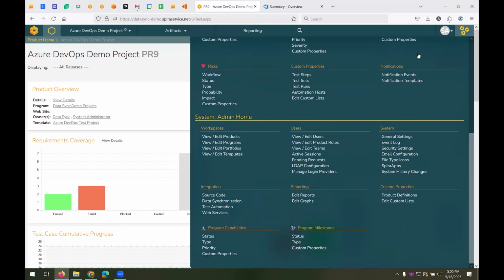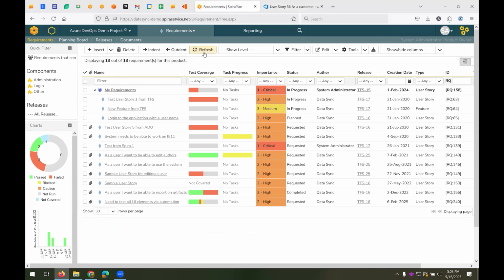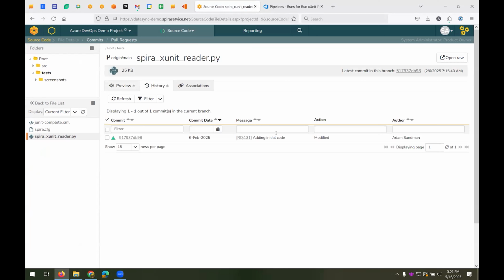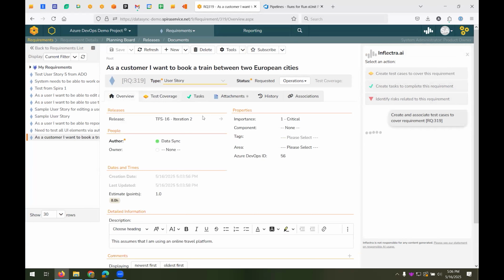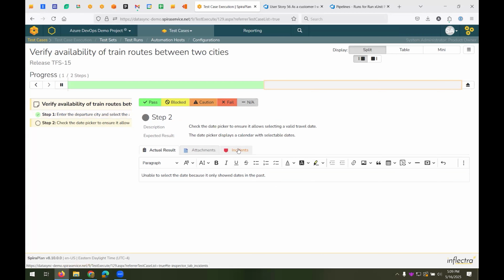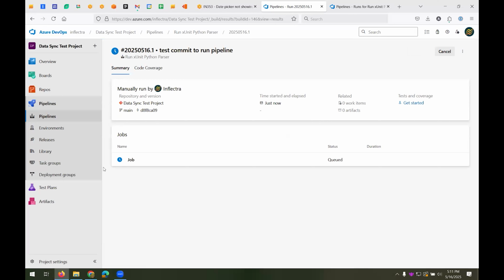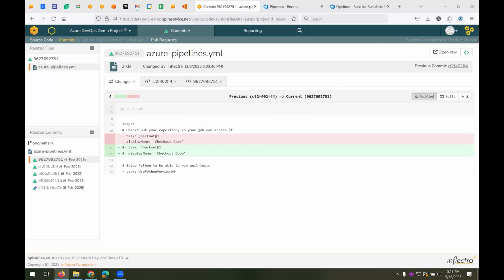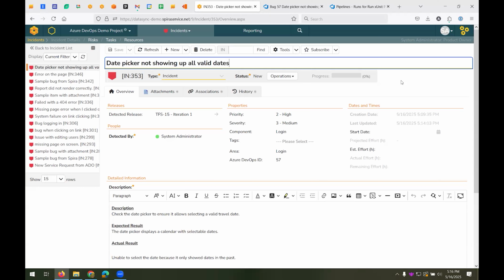Azure DevOps & SpiraTeam: Boost Productivity & Quality - Complete Tutorial & Walkthrough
This comprehensive tutorial and walkthrough demonstrates how to seamlessly integrate Microsoft Azure DevOps with Inflectra Spira (SpiraTest, SpiraTeam, or SpiraPlan). Discover how this powerful integration boosts productivity and streamlines your entire software development lifecycle (SDLC). ⭐️

Key Moments:

• 0:01:14 Introduction to Work Item Synchronization & Creating User Stories
• 0:03:09 Integrating Source Code & CI/CD Pipelines
• 0:06:21 Creating & Executing Test Cases in Spira
• 0:09:03 Logging and Synchronizing Defects (Spira to Azure DevOps)
• 0:11:18 Automated Test Results via Azure Pipelines in Spira
• 0:13:43 Bidirectional Defect Updates & Collaboration

We'll guide you through the process of setting up and utilizing this integration, highlighting bidirectional synchronization for key work items:

• Requirements/User Stories: Learn how user stories flow from Azure DevOps into Spira.
• Tasks: See how tasks are synchronized for efficient project management.
• Incidents/Defects: Understand the full lifecycle of defects, from logging in Spira to appearing in Azure DevOps, complete with detailed test results and comments.

The video also covers integrating your source code repositories (like Azure Repos) and CI/CD pipelines (e.g., Azure Pipelines) to provide full traceability from code commits and automated test results directly within Spira. We'll show you how automated tests (using frameworks like JUnit, NUnit, Selenium, Playwright) can automatically update test statuses in Spira.

Benefits of this Integration:

• Enhanced Traceability: Link requirements, test cases, defects, and source code for a complete picture 🔗.
• Improved Collaboration: Enable development teams in Azure DevOps and QA/BA teams in Spira to work hand-in-glove 🤝.
• Streamlined Workflows: Automate the flow of critical information, reducing manual effort and errors ⚙️.
• Faster Feedback Loops: Get immediate updates on defect status and test results across platforms ⚡.

Whether you're looking to achieve seamless development, optimize your testing process, or simply boost overall team productivity, this tutorial provides a complete walkthrough of integrating Azure DevOps and Spira.